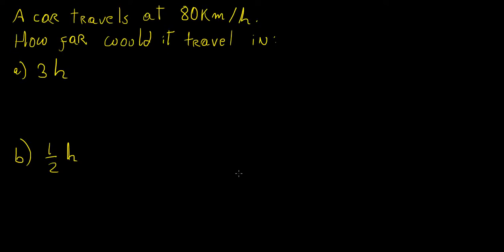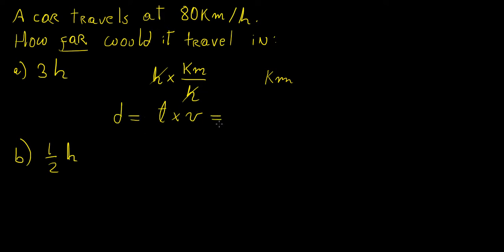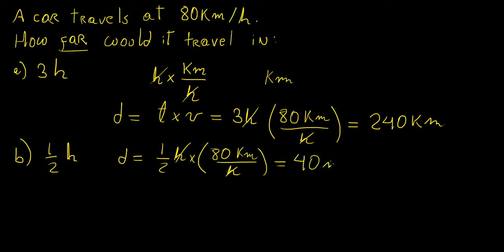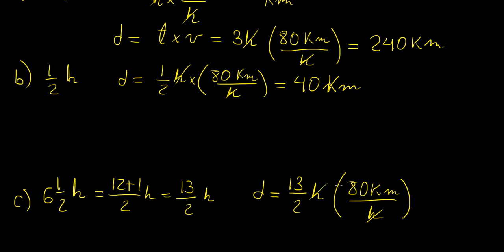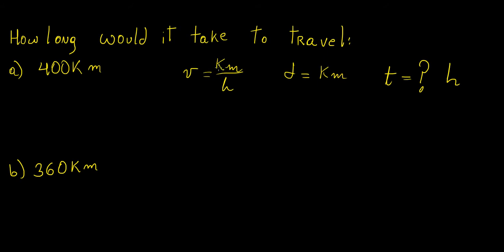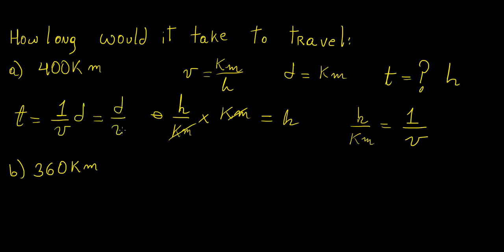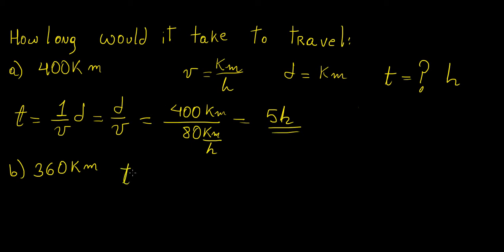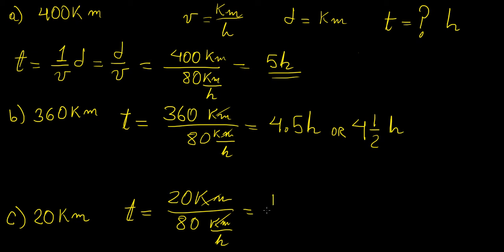Y9|M1|1|19 - Rates of travel | Year 9 Maths | LetThereBeMath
In this video we apply ratios and fractions to calculate how fast a car is moving and how long it would take it to cover a certain distance.